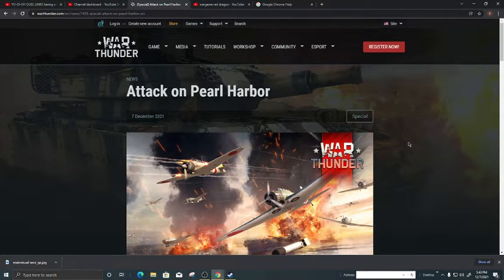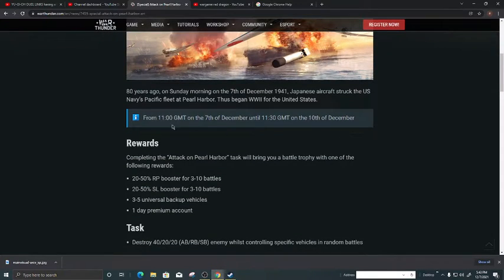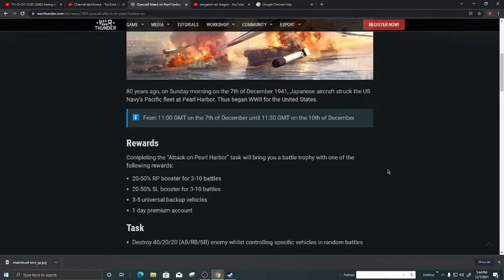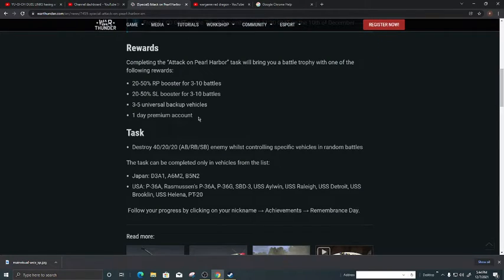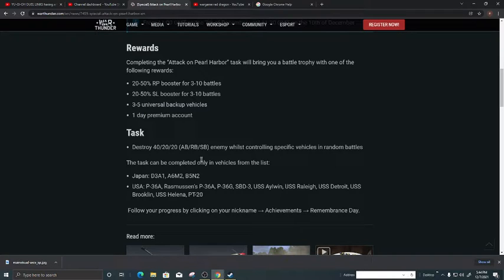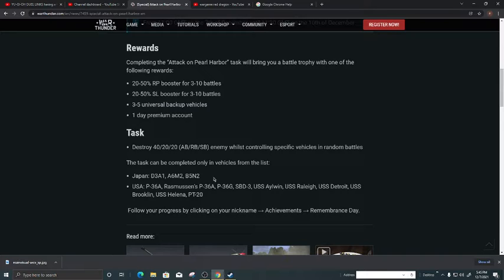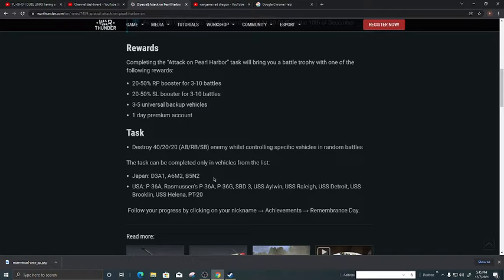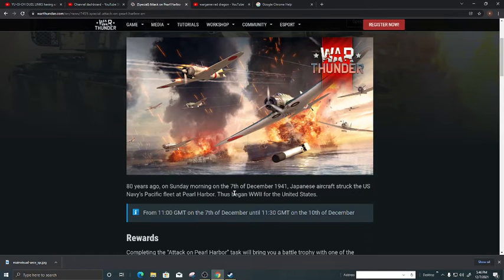Attack on Pearl Harbor WAR THUNDER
I AM LIKING THIS  EVENTS